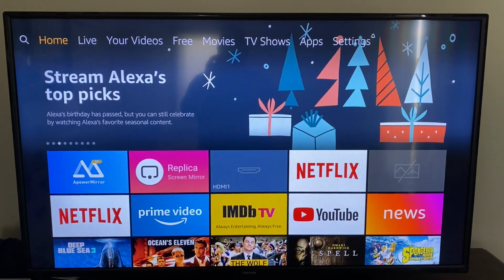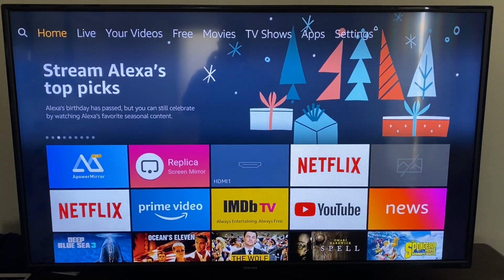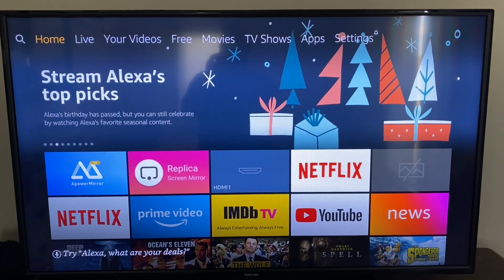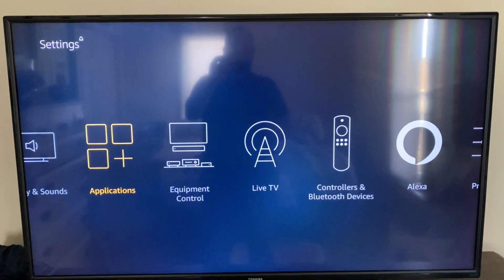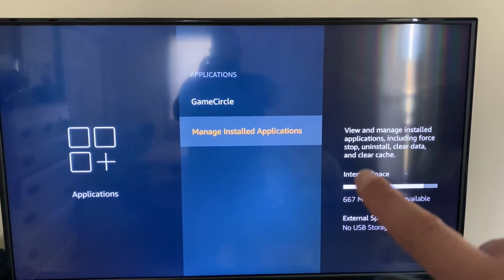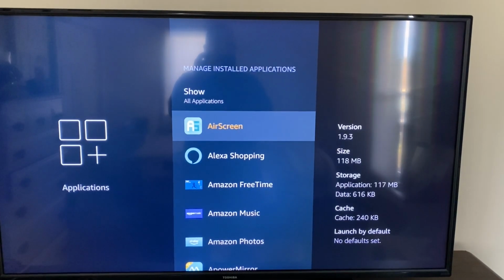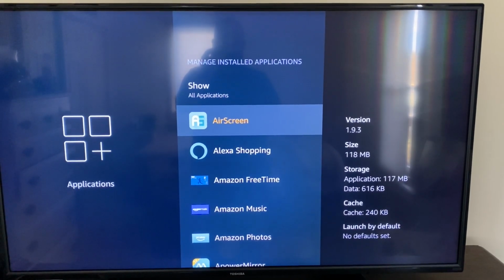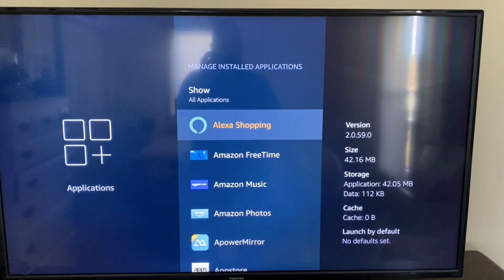How to Delete Apps on Firestick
Here is the step by step process of how to delete or remove apps on your Amazon Firestick.